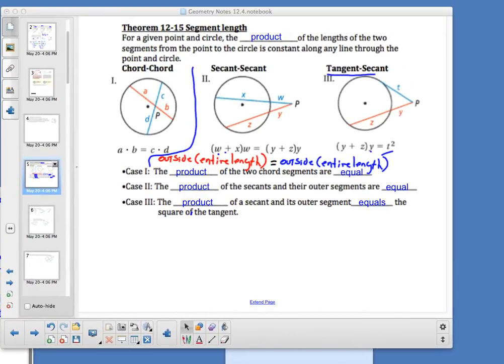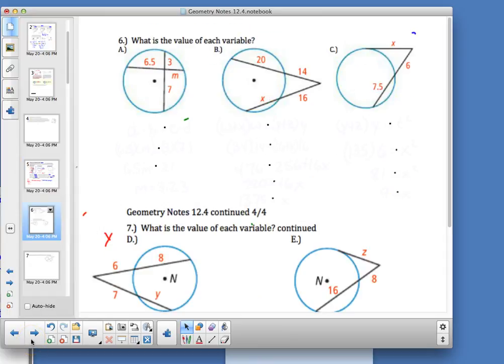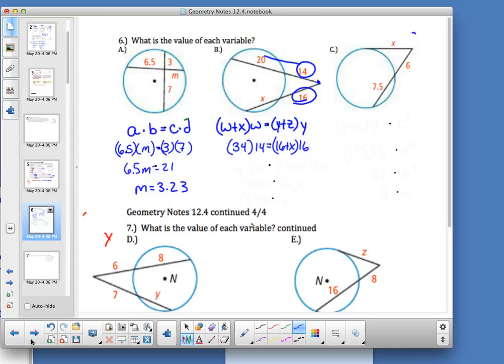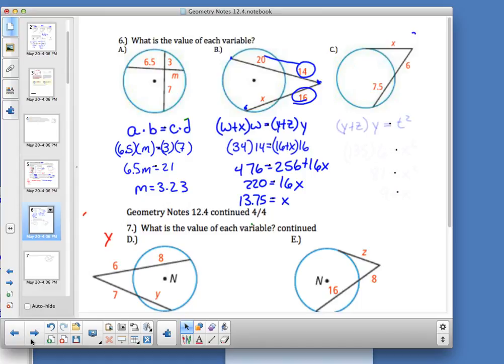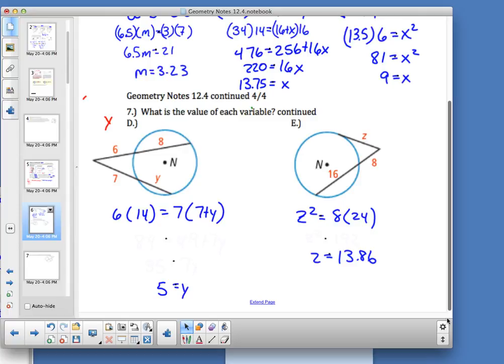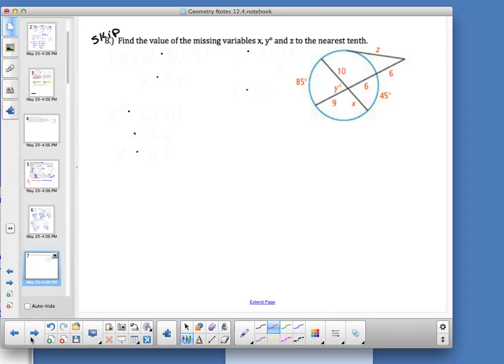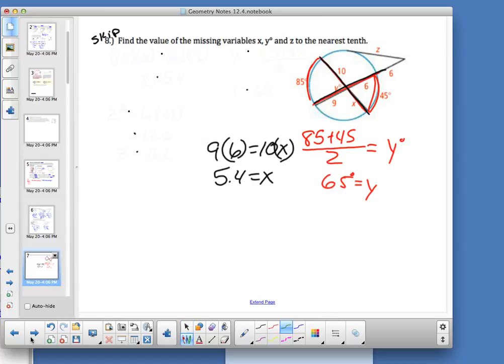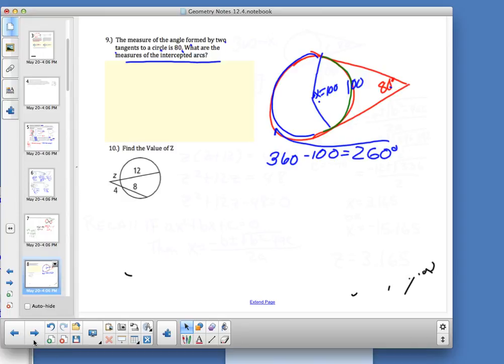Geometry 12 4 Day 2 Class Notes video